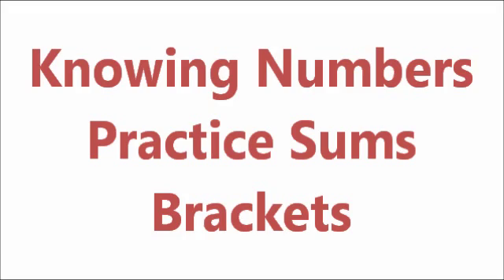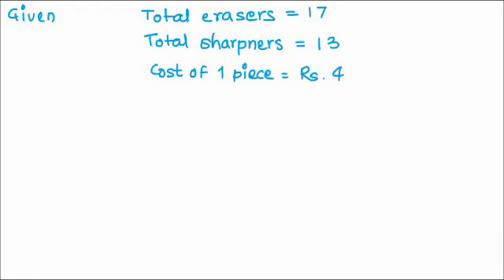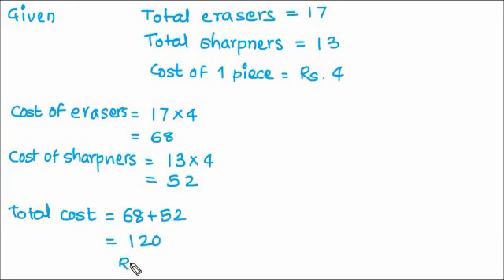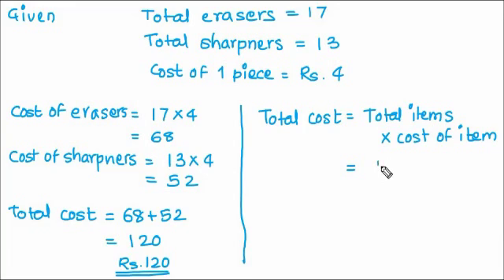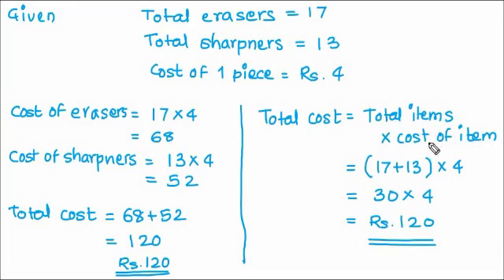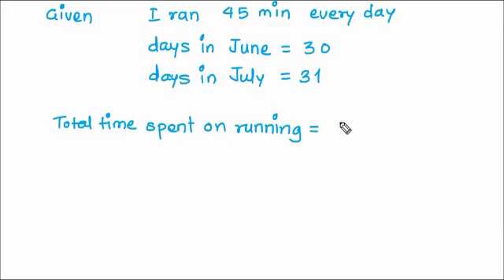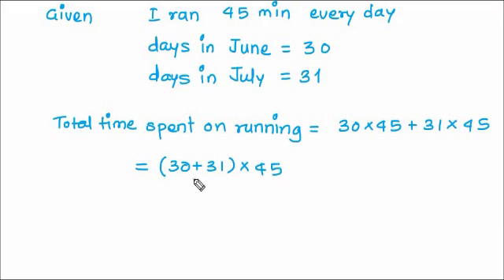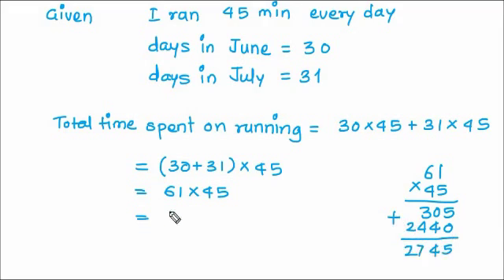Knowing Numbers - Practice Sums Expanding Brackets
Practice makes it perfect.. and for expanding brackets you surely need to practice it extensively. Watch the video and improve your understanding of expanding brackets.